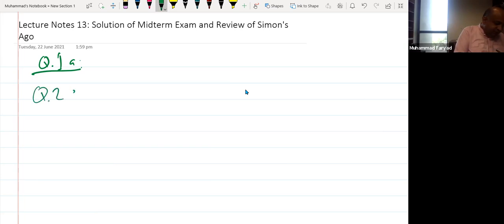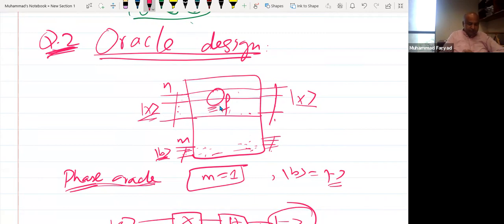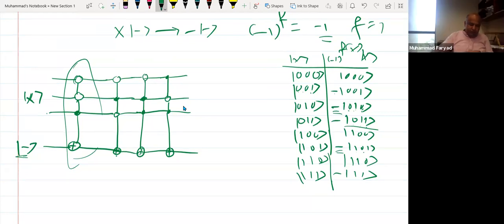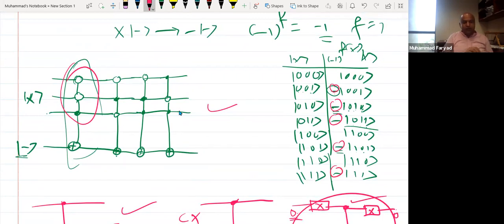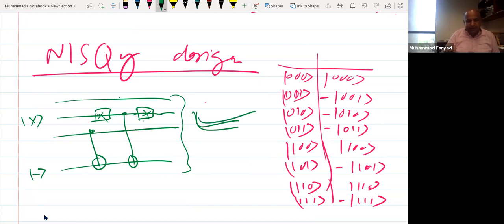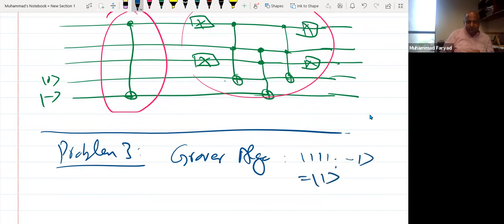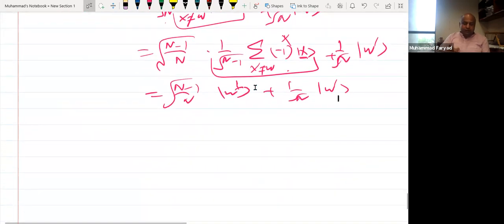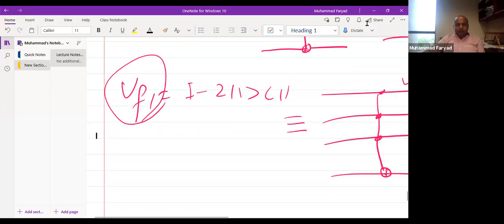21- Phase Oracles and Grover Algorithm with different initial state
We present the principles of design for phase oracles. Also, Grover Algorithm is discussed with a non-zero initial state.